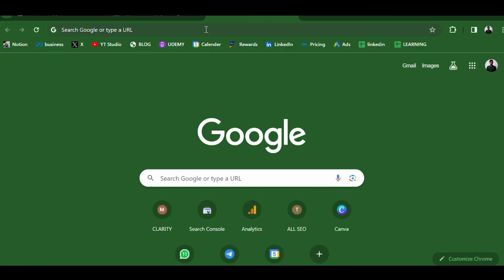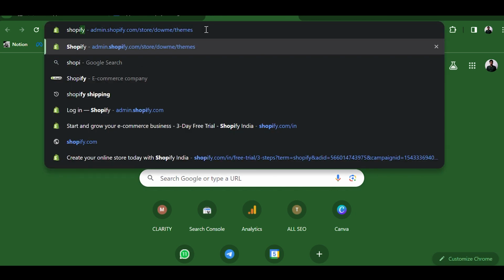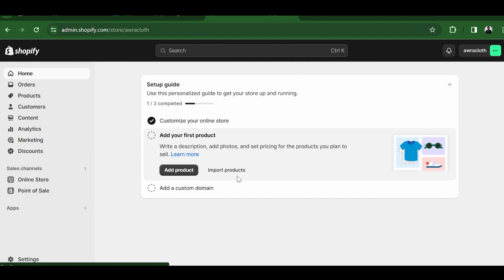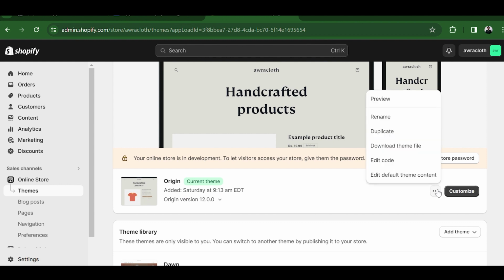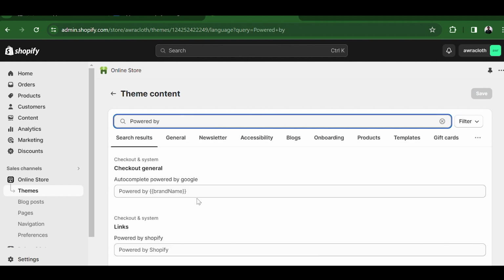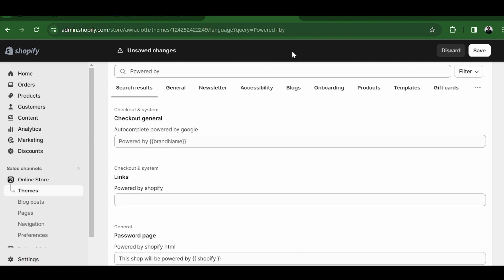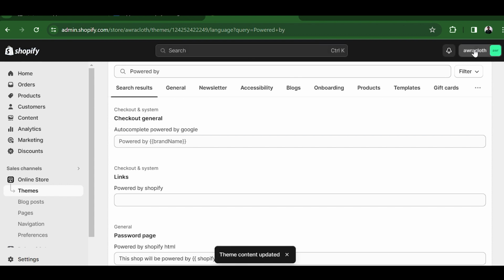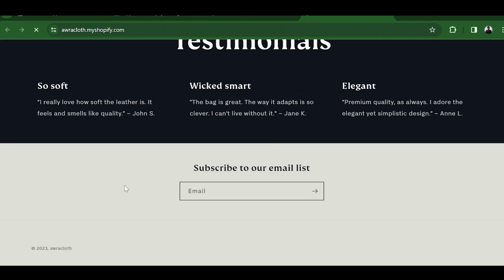How to Remove 'Powered by Shopify' from Your Store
🚀 Ready to ditch the 'Powered by Shopify' text and brand your store to perfection? This step-by-step guide is just what you need! Also, discover how Appmaker can take your Shopify store to the next level by turning it into a native app for Android and iOS. 📱✨

🔗 Transform your Shopify store with Appmaker: Appmaker

👉What you'll learn:
- 00:00 - Intro
- 00:15 - A Special Thanks to Our Sponsor, Appmaker
- 00:29 - Step by step guidance
- 01:33 - Result

💡 Whether you're new to Shopify or looking to fine-tune your store, this guide will help you create a more personalized shopping experience for your customers.